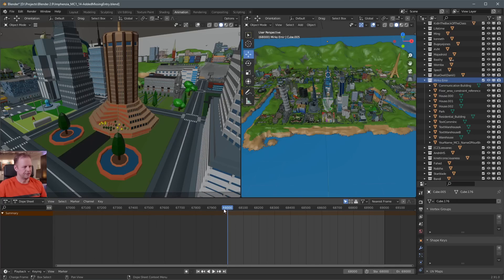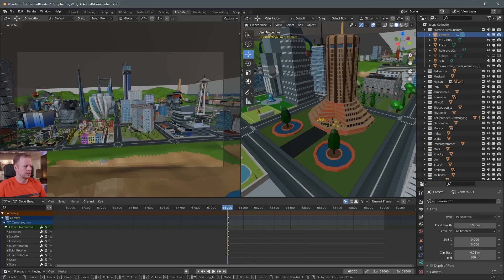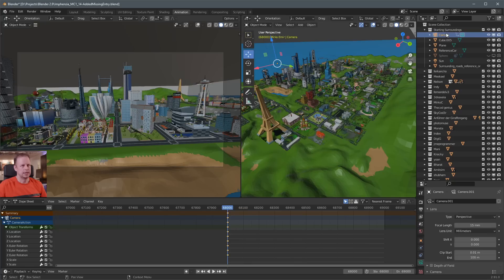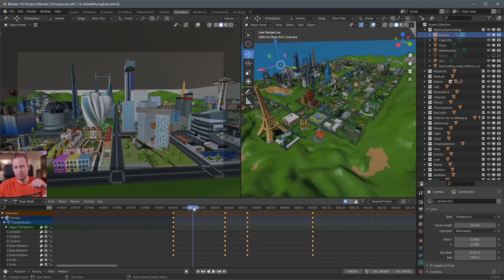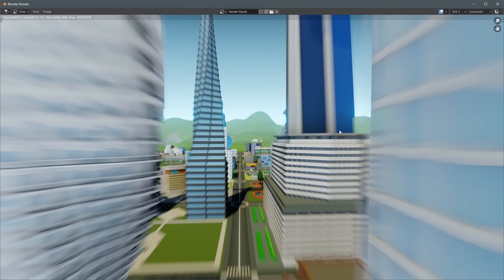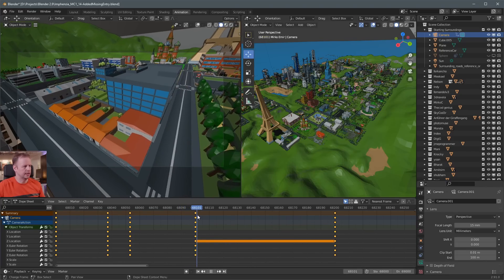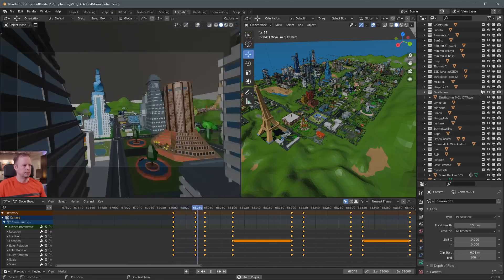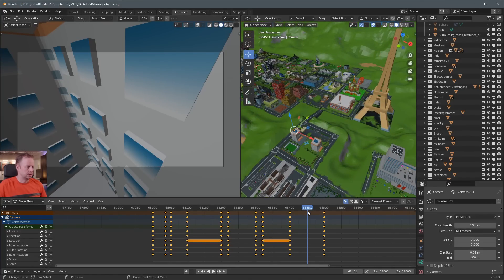Blender Flying Camera Animation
In this video I cover how I keyframe animated the flying cameras from the "What if 140 PEOPLE MODELED A CITY together in Blender??" video. I'm also covering Mirko Emir's block that I unfortunately had missed in the original video. Enjoy :)

Remember, all these awesome creations can be used royalty-free in games and videos if you join the Imphenzia Discord server - there you'll also find a great community of people that are all into modeling and game development and you can participate in these challenges yourself :)